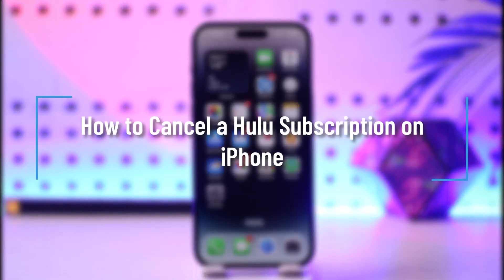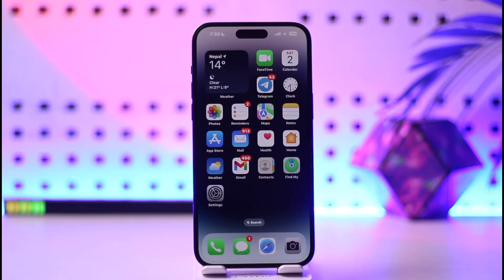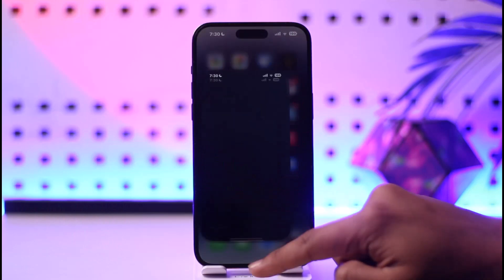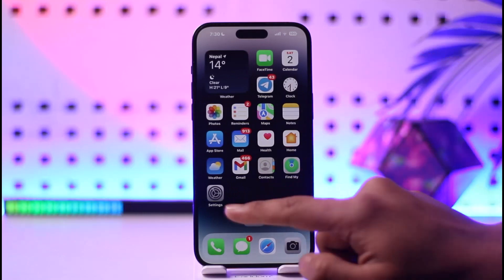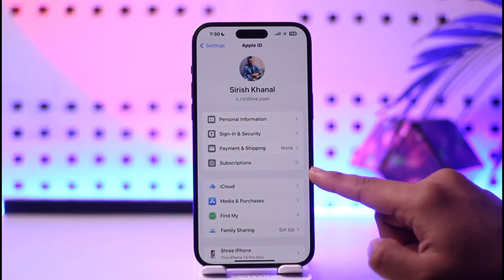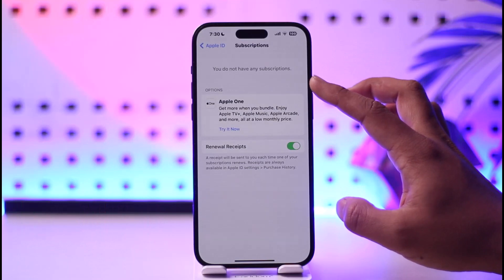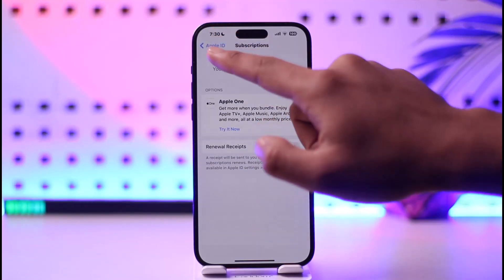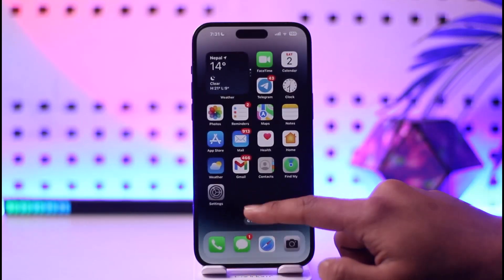How to Cancel a Hulu Subscription on iPhone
In this video, I will show you how to cancel your Hulu subscription on your iPhone.

~ Chapters:
0:00 Introduction
0:11 Cancel a Hulu Subscription on iPhone
0:51 Conclusion